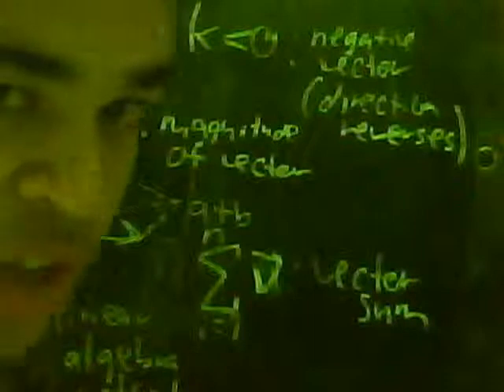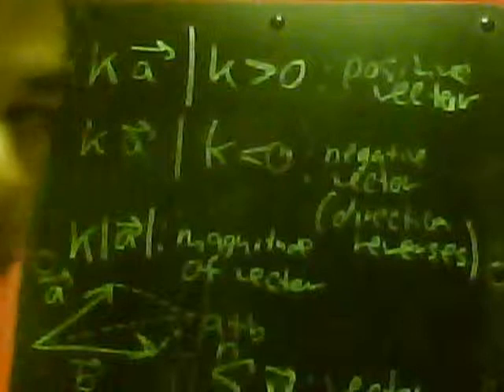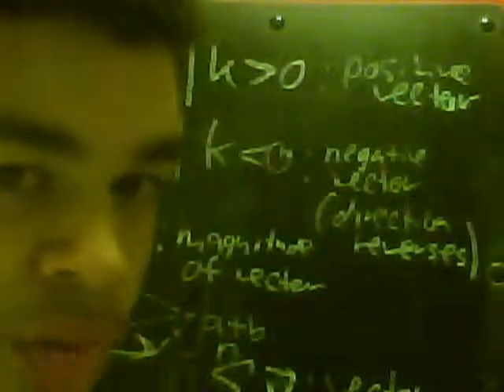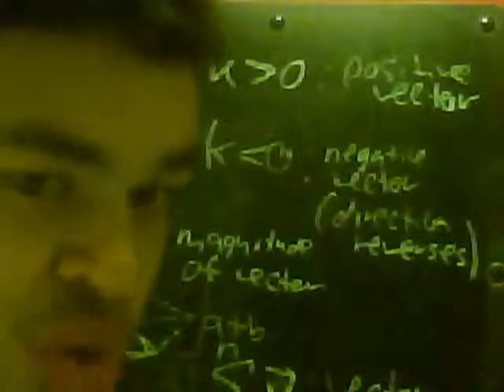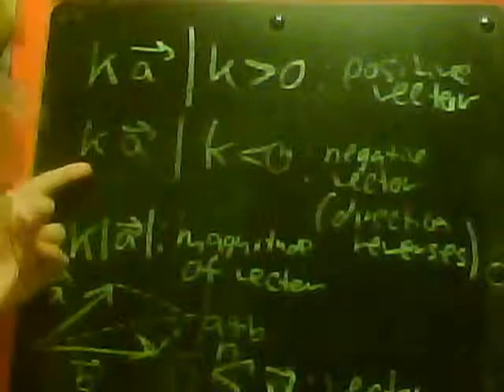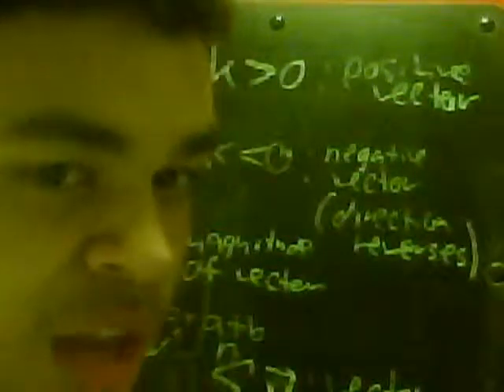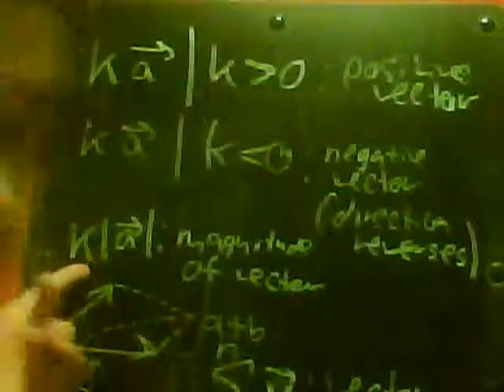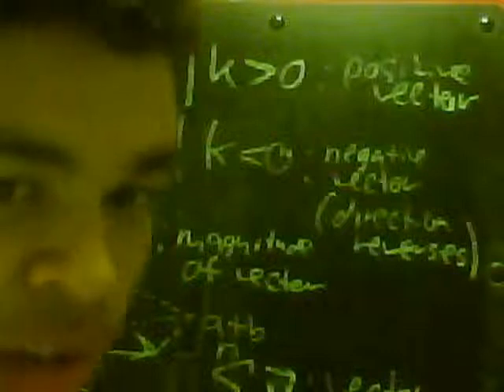Advanced Physics- Intro- scalar multiplication & vector sums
this video discusses scalar multiplication more in depth, the vector sum which is given as such
V1=(a1,b1,c1)
V2=(a2,b2,c2) and V1+V2= (a1+a2)+(b1+b2)+(c1+c2)= new vector sum
important because net force will make more sense when that topic is covered